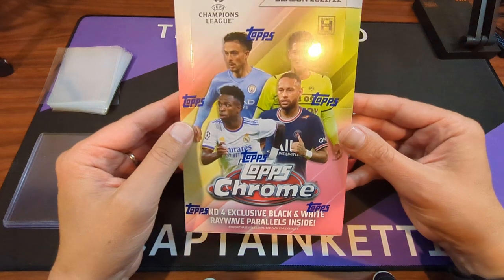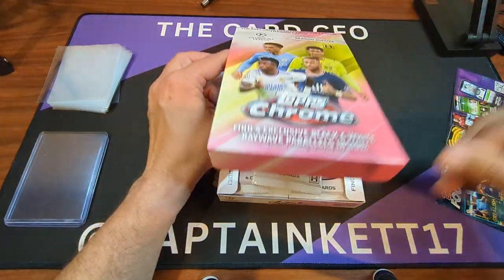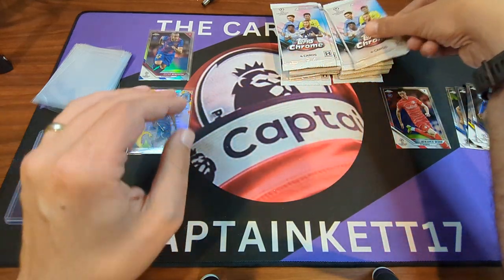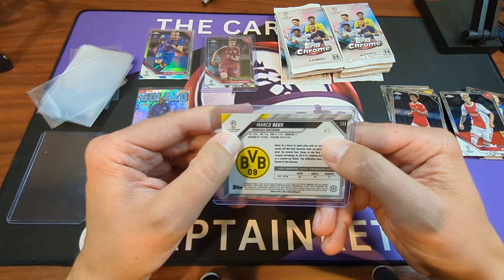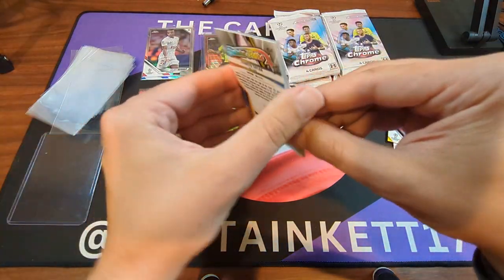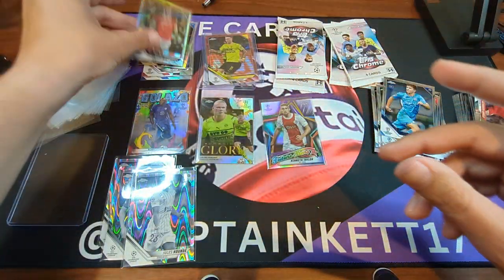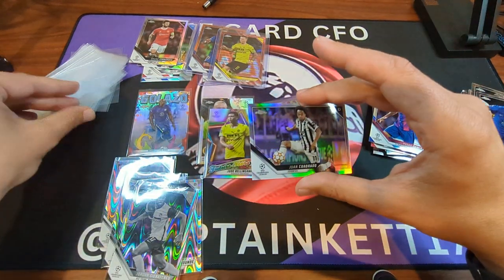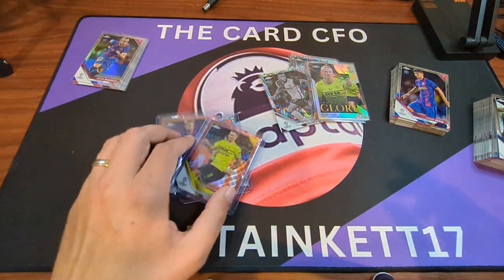Break #18 2021-22 Topps Chrome UEFA Soccer Lite Box #2 We hit an SSP Red Wave #/5🔥🔥 Hot Box !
2021-22 Topps Chrome UEFA Soccer Lite Box Opening #2023

This box was loaded and on fire!!  Thanks @SteelCityBreakRoom

Pulled a super rare SSP Red Wave Refractor #/5 1:1,839 pack odds!!!

Pulled another SSP Orange Refractor #25/ 1:368 pack odds

More Topps Soccer Rips Below check them out!